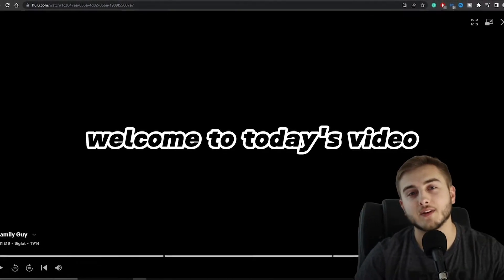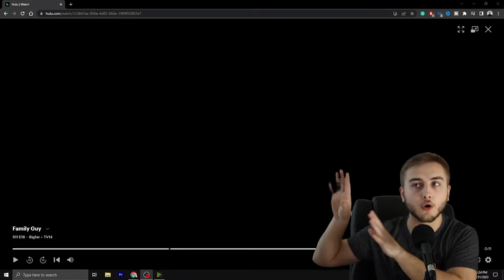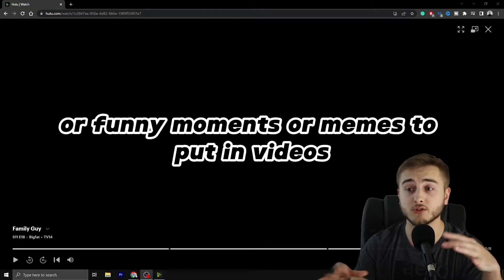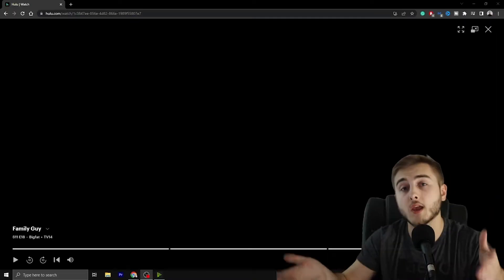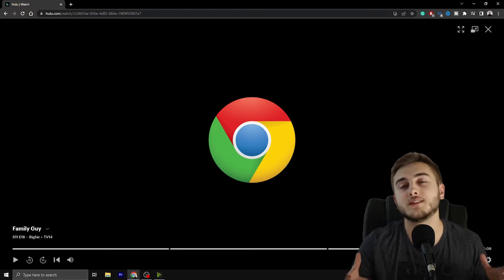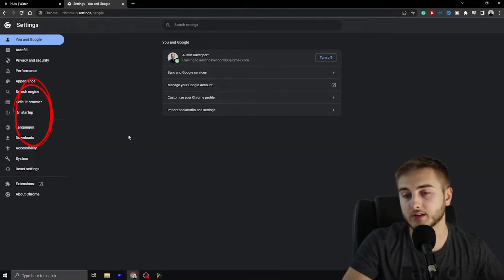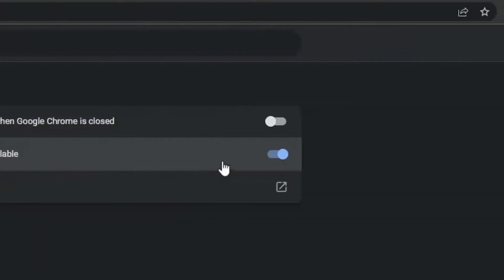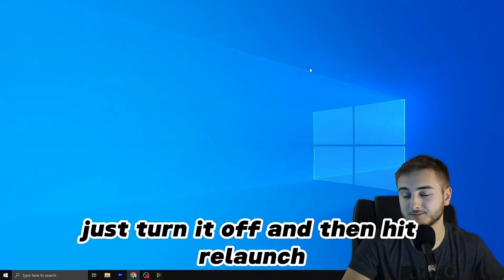HOW to get Netflix & Hulu in OBS / Discord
Are you trying to screen record Netflix, Hulu, or YouTube TV for clips or memes and OBS won't allow you to record or see what you're playing? Or are you trying to stream to your friends in Discord and they can't join you for your boys' movie night because Discord won't allow you to stream MAX to them?

This video explains why and offers a few solutions for getting around the issue. Find out how to get Netflix, Hulu, and YouTube TV streaming in OBS with this helpful tutorial.

0:00 - Black Screen When Recording With OBS
0:28 - Fixing Google Chrome Hardware Acceleration